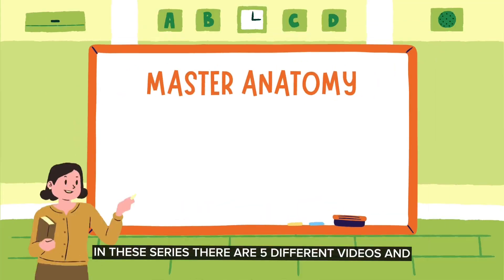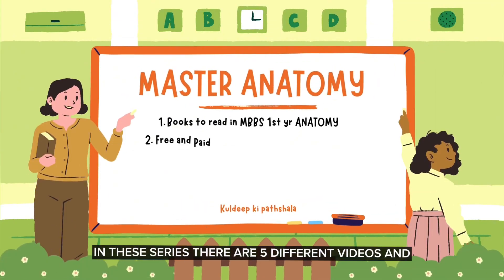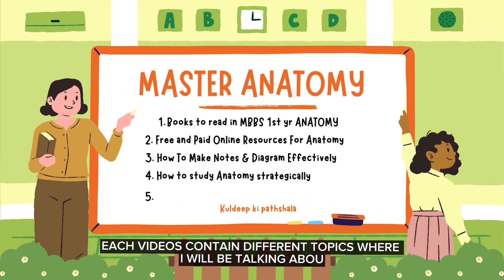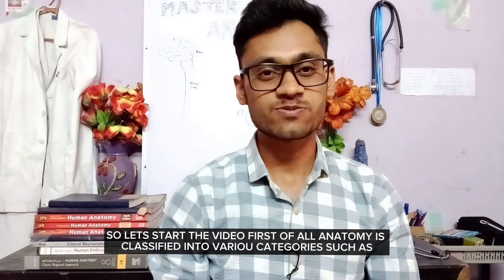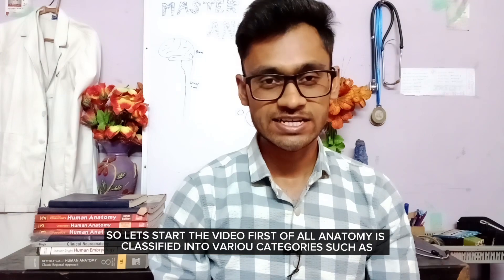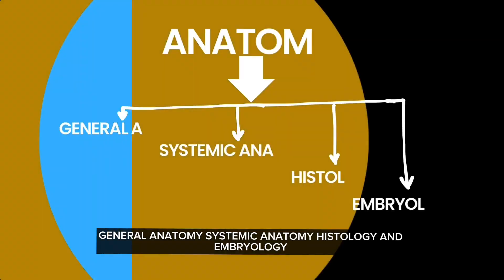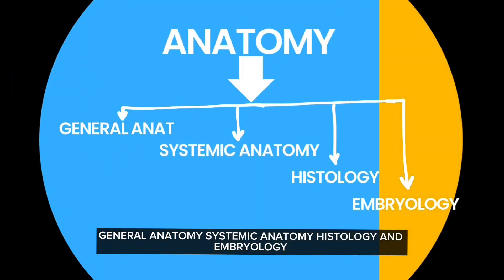Master *Anatomy* By Reading These Books 📚 BD CHAURACIA vs VISHRAM SINGH - A Comprehensive Guide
Hi Everyone myself Kuldeep Sahu a 2nd year MBBS stud at Pt JNM MEDICAL COLLEGE RAIPUR. I Have Started A New MBBS Series * Master Anatomy A Comprehensive Guide*. These series will contain 5 videos with topics as follows

Video 1 Books For Antomy
Video 2 Free Best Online Resource
Video 3 How To Dram Anatomy Diagram In Exam
Video 4 cnclusion and study hackto retain anatomy longer
Video 5 How To write in University Exam ( answer writing guide)

TIME STAMPS ⏰

I Hope You Loved The Video.  Consider Subscibing To This Channel and Turn on the notificationto get an update for video 2 of this series.

00:00 Introduction
00:22 about this series
01:08 General anatomy
01:54 Systemic Anatomy
03:36 Important Information
04:06 Histology
04:57 Embryology

I Am *Kuldeep Sahu* Achieved
 • PPHT RANK 1
 • PAT RANK 10
 • NEET 2022  SCORE 639/720
 • CRACKED MANY OTHER STATE COMPETITIVE  EXAM WITH ONE DIGIT RANKS

Watch my some most loved videos

छत्तीसगढ़ में सरकारी और प्राइवेट मेडिकल कॉलेजों की सूची इस प्रकार है:

सरकारी मेडिकल कॉलेज (Government Medical Colleges):

 1. Pt. Jawahar Lal Nehru Memorial Medical College, Raipur
 • स्थापना: 1963
 • संबद्ध: Pt. Deendayal Upadhyay Memorial Health Sciences and Ayush University
 2. Government Medical College, Bilaspur
 • स्थापना: 2016
 • संबद्ध: Atal Bihari Vajpayee Vishwavidyalaya
 3. Late Baliram Kashyap Memorial Medical College, Jagdalpur
 • स्थापना: 2006
 4. Government Medical College, Rajnandgaon
 • स्थापना: 2014
 5. Chandulal Chandrakar Memorial Government Medical College, Durg
 • स्थापना: 2022
 6. Government Medical College, Kanker
 • स्थापना: 2023
 7. Government Medical College, Korba
 • नया कॉलेज (हाल में स्वीकृत)

प्राइवेट मेडिकल कॉलेज (Private Medical Colleges):

 1. Raipur Institute of Medical Sciences (RIMS), Raipur
 • स्थापना: 2012
 2. Chandulal Chandrakar Memorial Medical College, Durg (अब सरकारी घोषित)
 • पहले प्राइवेट था, अब सरकारी
 3. Shri Shankaracharya Institute of Medical Sciences, Bhilai
 • स्थापना: 2016

महत्वपूर्ण जानकारी:

 • छत्तीसगढ़ में मेडिकल कॉलेजों की सीटें NEET-UG परीक्षा के आधार पर भरी जाती हैं।
 • सरकारी कॉलेजों में कम फीस और आरक्षण की सुविधा होती है।
 • प्राइवेट कॉलेजों में फीस ज्यादा होती है लेकिन मैनेजमेंट कोटा से सीटें भी उपलब्ध हो सकती हैं।

अगर आपको किसी कॉलेज की विशेष जानकारी चाहिए तो बताएं!